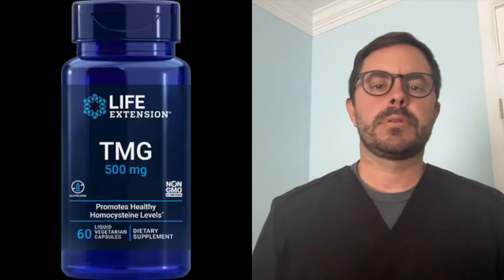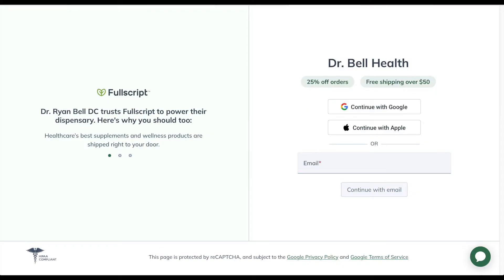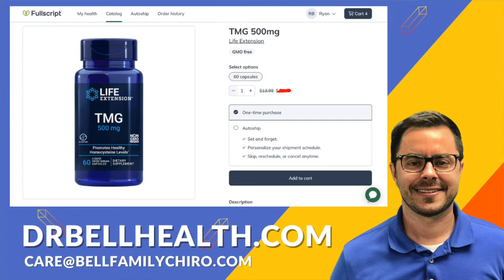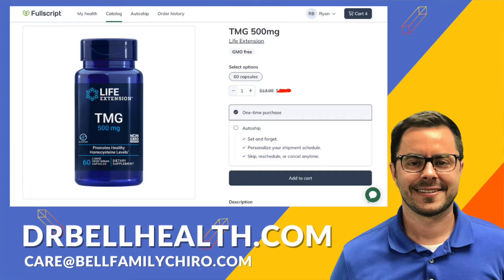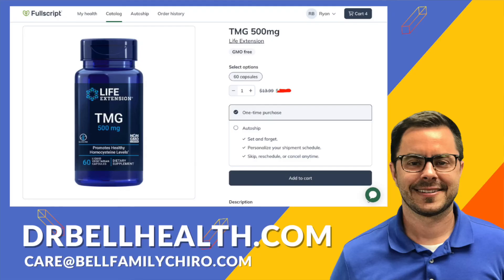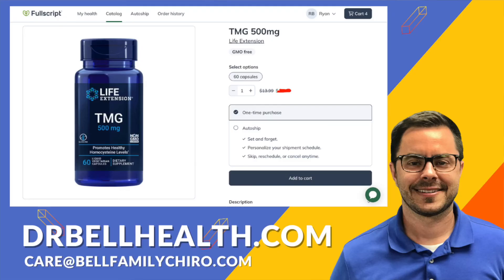TMG by Life Extension Review: Heart Health Supplement and Homocysteine reducer. Trimethylglycine.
Welcome to Dr. Bell Health, your trusted source for insights into supplements and health! In today's video, we delve into the world of Trimethylglycine (TMG), a unique supplement offered by Life Extension. We explore what TMG is, its historical context, and its myriad health benefits, particularly in managing homocysteine levels for heart health.

🔥 Purchase Life Extension TMG:
Looking to add TMG to your supplement regimen? You can purchase Life Extension TMG directly from us

🔹 What We Covered:

Introduction to TMG and its significance.
What are  homocysteine and its impact on heart health.
The historical context of TMG's discovery and its role in health science.
A comprehensive overview of TMG's benefits, including heart health, liver function, and inflammation management.
Insights into the relationship between TMG and homocysteine metabolism.
Discussion of various research and studies supporting TMG's health benefits.